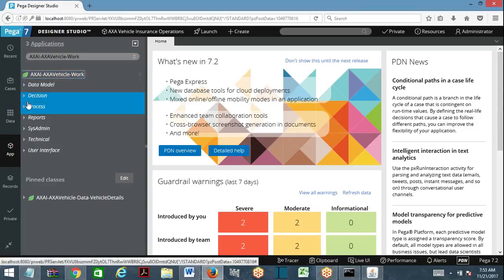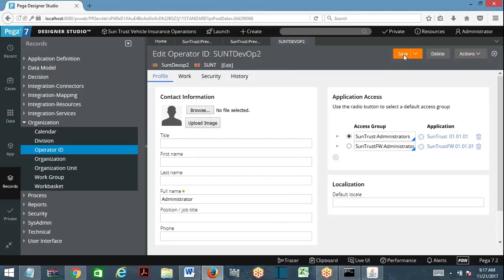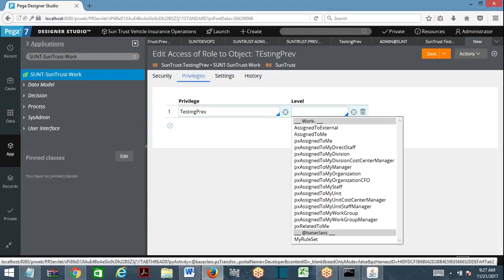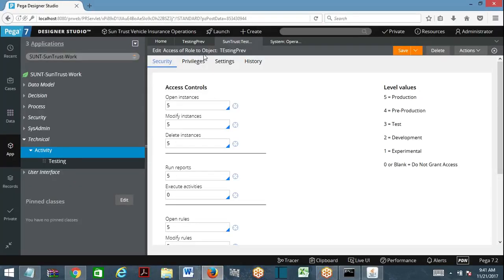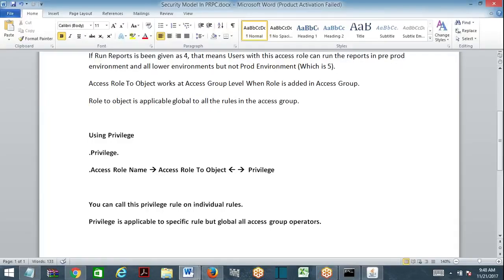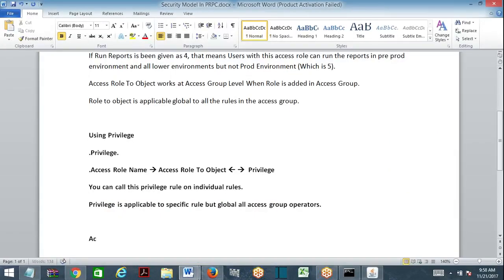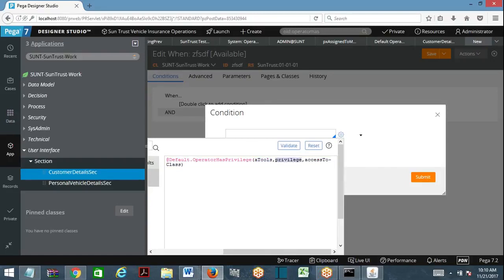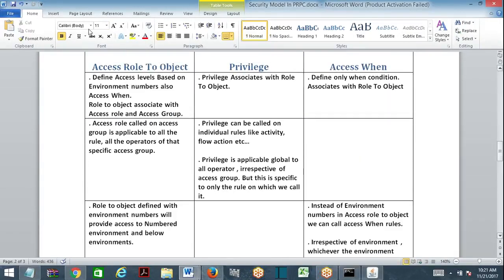Security Concepts in Pega Pega Training